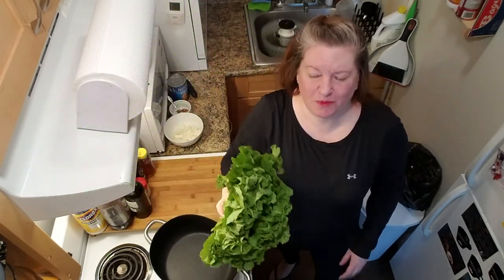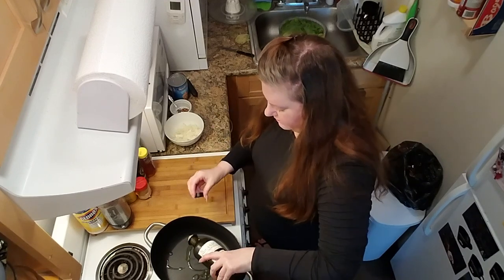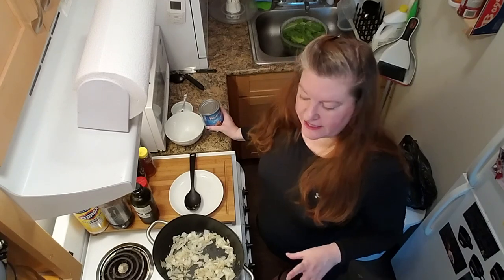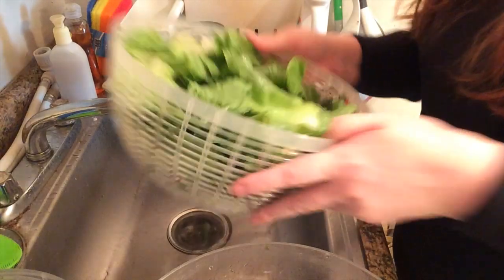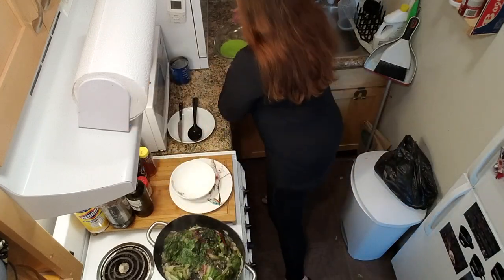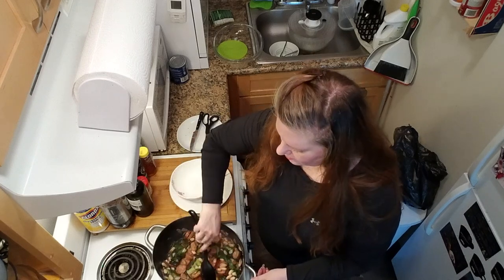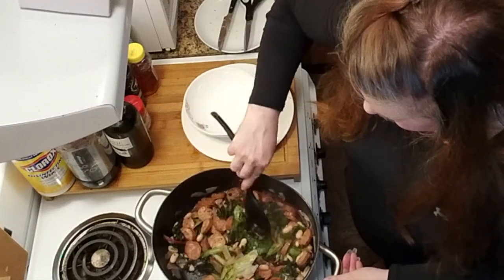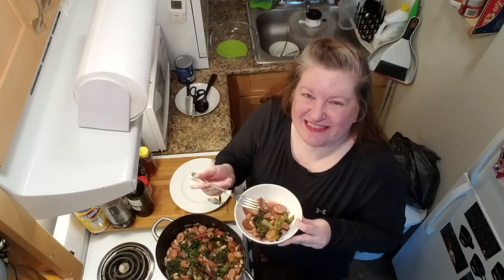Escarolin' In The Deep 🍲 A Leafy Green Journey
Escarole on the stovetop,  with white beans, sausage and brothy goodness.  This worthy, crisp green is a versatile ingredient in everything from fresh salads to Italian soups.

A member of the chicory family, escarole can add crispness and personality to plain green salads. Its broad, white-spined, curly-topped leaves start out light at the bottom and darken to a rich green at the top. Unlike frisée, whose leaves should be trimmed of their bitter tips, a head of escarole yields very little waste.

Escarole is also a key player in many Italian soups.  Though escarole is less assertive than Belgian endive and frisée, its bitterness brings complexity to a soup. The resilient leaves turn supple when cooked but don’t fall apart, and the base and spine of each leaf add a little texture. Look for sturdy heads with unblemished leaves.